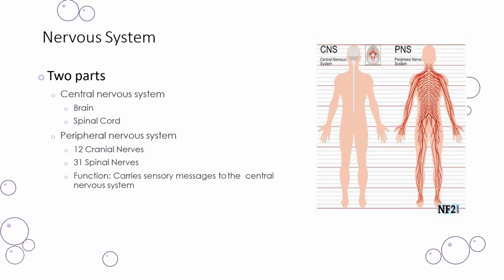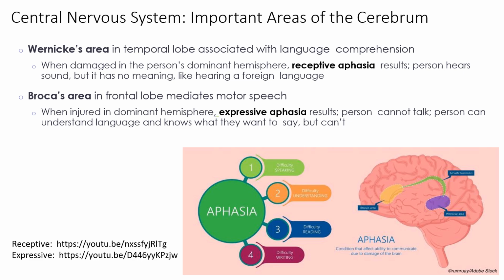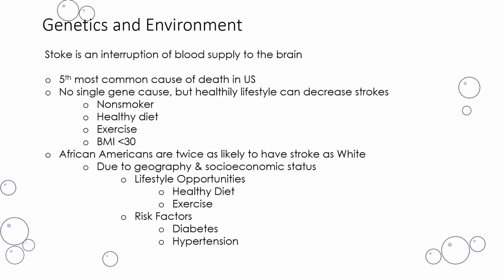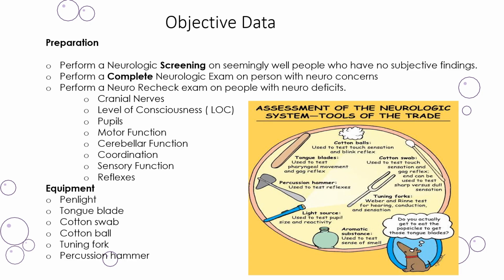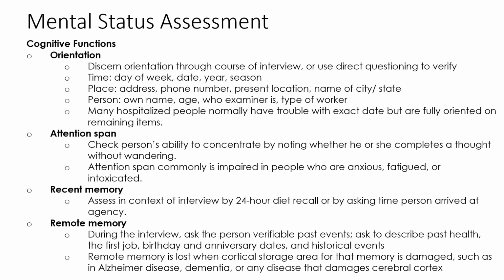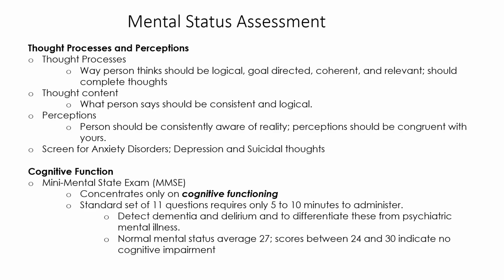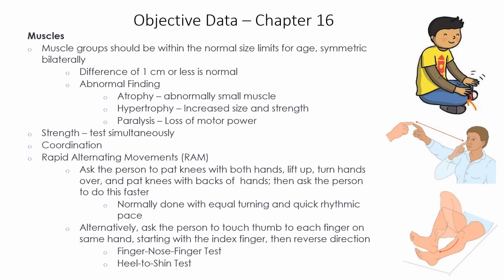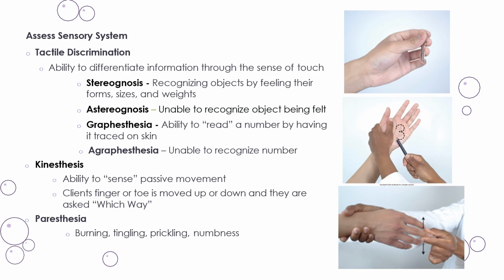NUR103 Module L Narrative